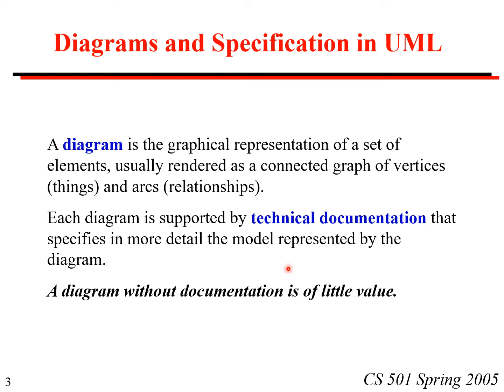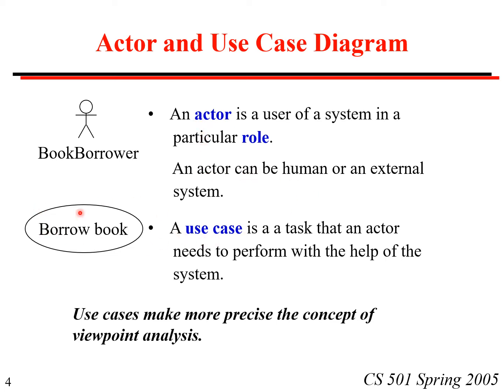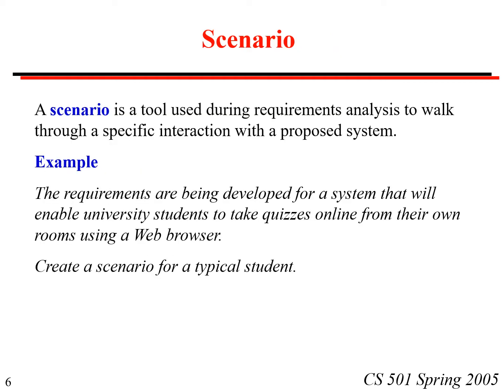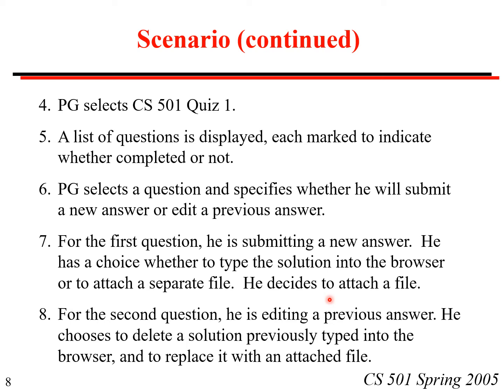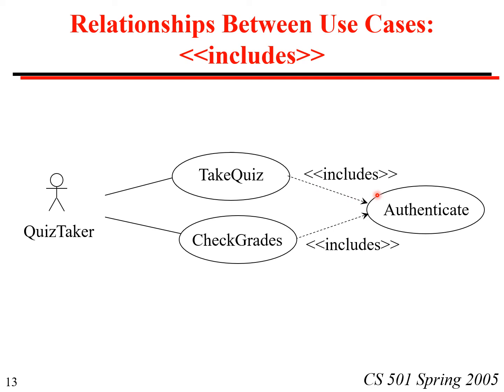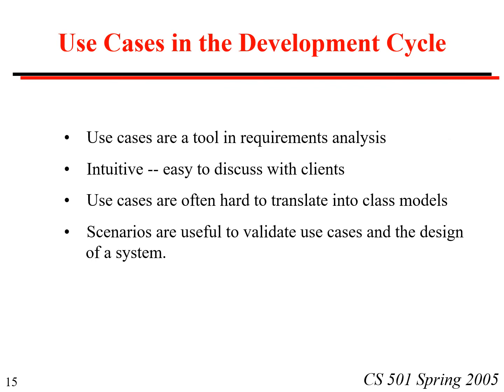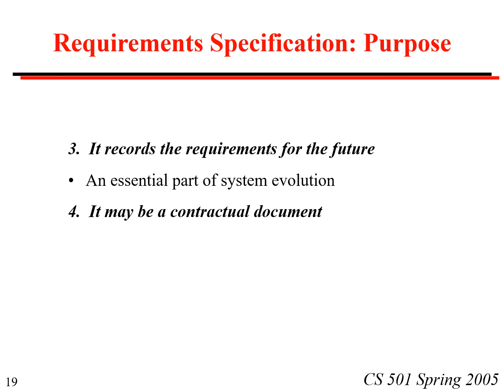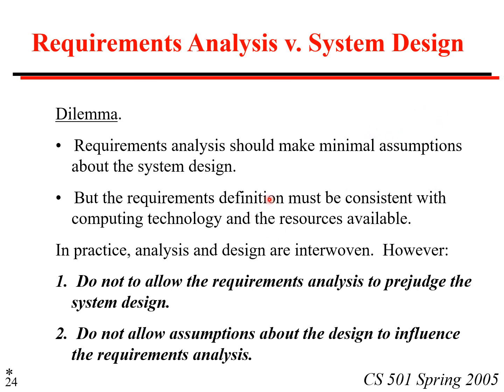Video 4 Introduction to UML Design